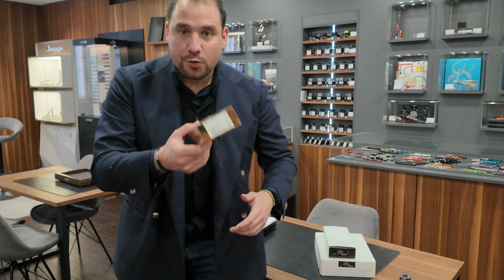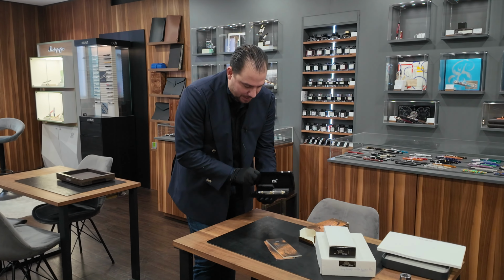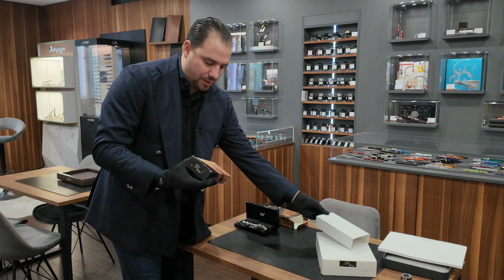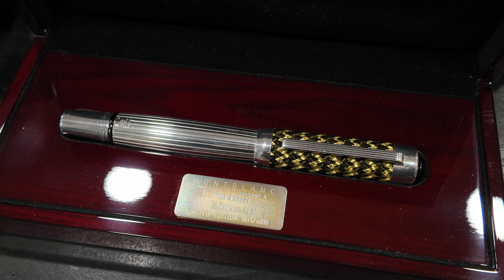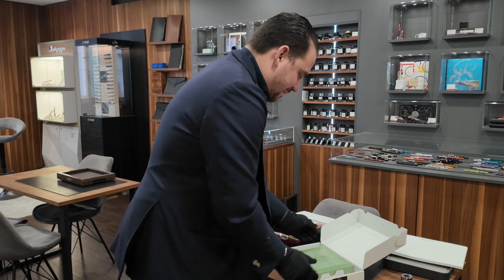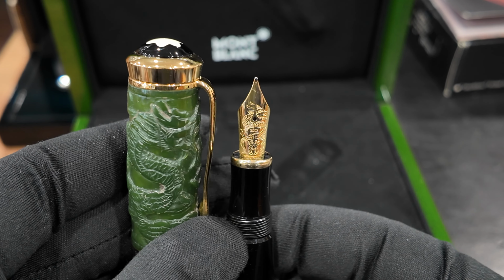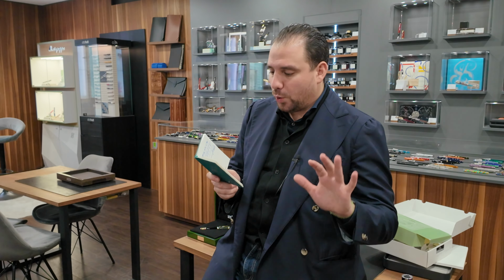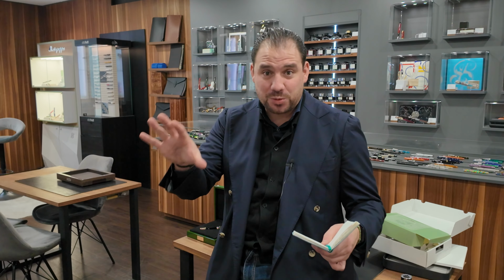3 ICONIC Sold Out MONTBLANC LIMITED EDITIONS That Are IN STOCK At Style of Zgg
Hey Goodfellas,
time to discover three wonderful Montblanc Limited Editions that are now in stock at incredible prices at Style of Zug.

You can now also join the Style of Zug WhatsApp Community and be in touch with like minded lovers of fine Writing Instruments.